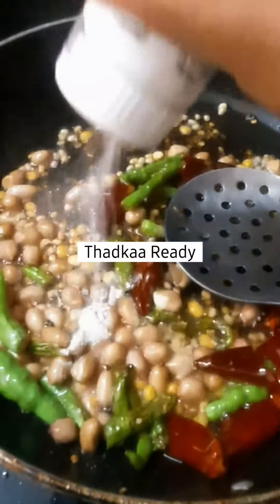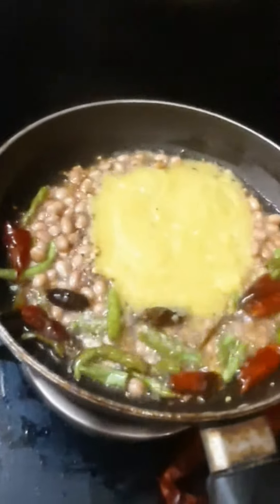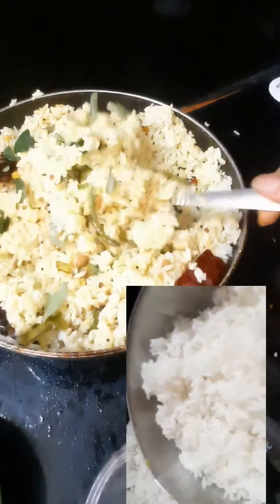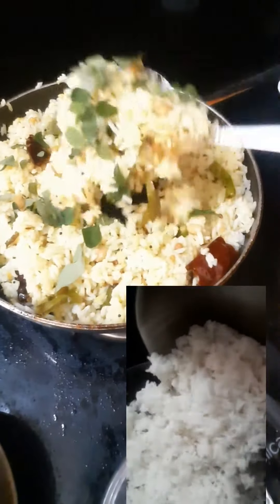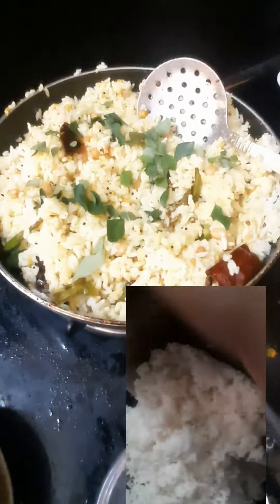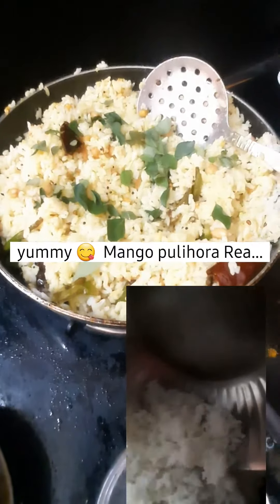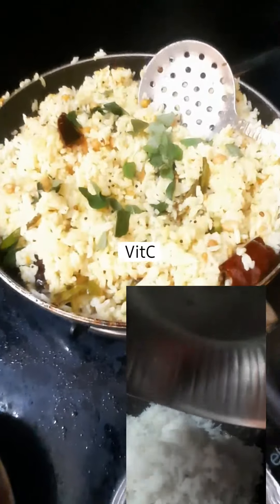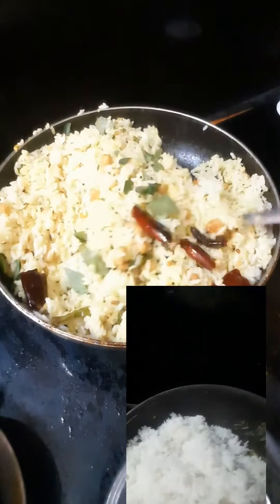Delicious Mango Pulihora , రుచికరమైన మామిడికాయ పులిహోర # Anuradha Seethamraju 👍